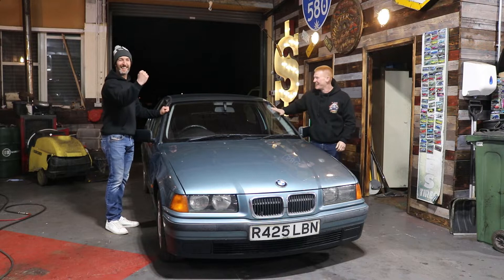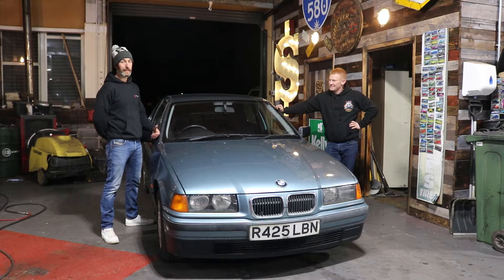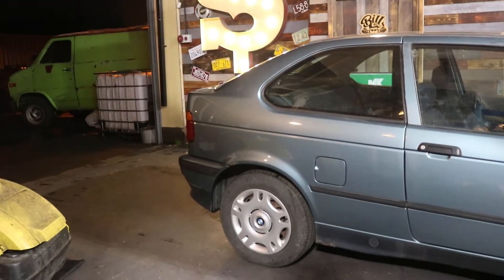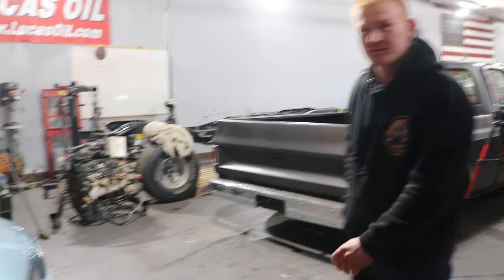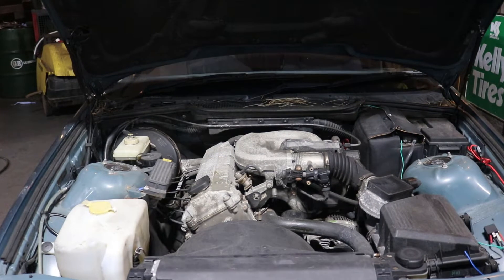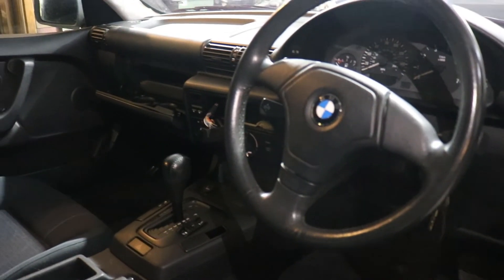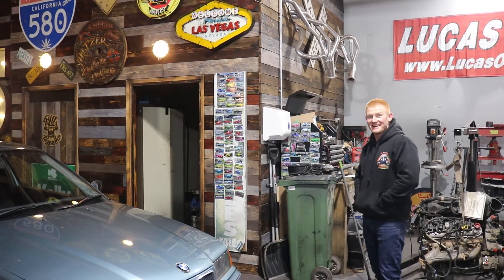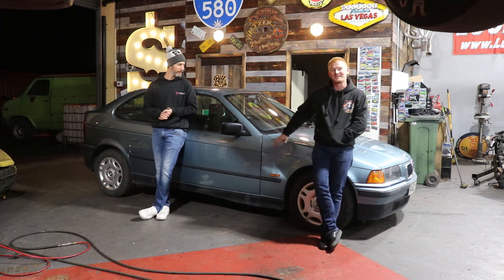We Buy A BMW E36 Compact From An Auction !!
In this video we take a look round our recent buy, a 90s BMW 3 series.
E36 Compact from a Auction !!

What should we do, keep it standard or modify ??